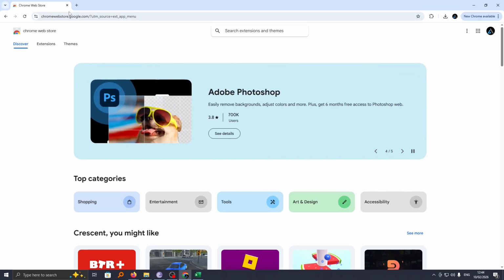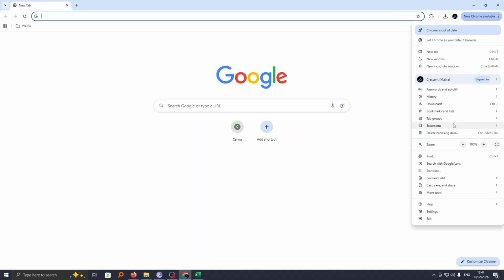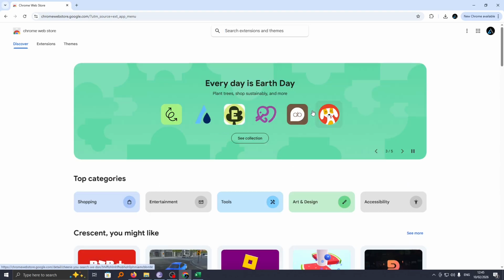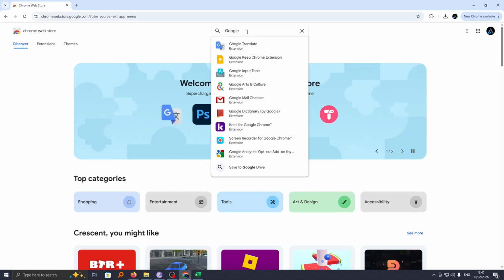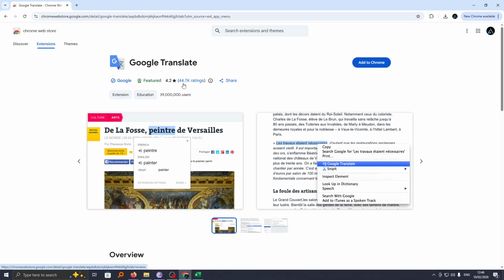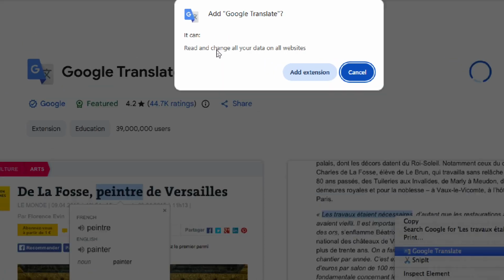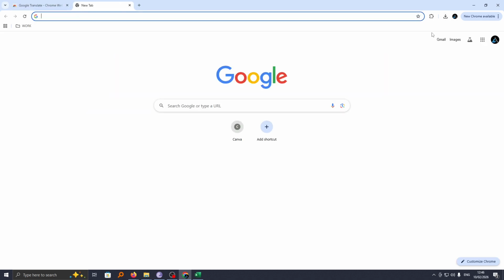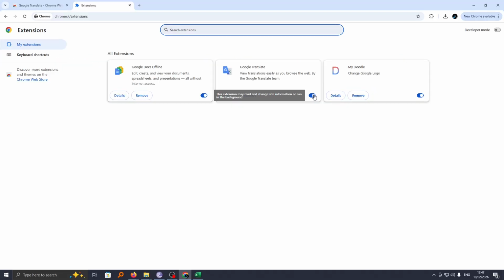How To Install Google Translate Extension On Chrome Browser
In this video, you’ll learn how to install the Google Translate extension on the Chrome browser quickly and correctly. This step-by-step guide shows you how to add the extension from the Chrome Web Store and use it to translate web pages, words, and text instantly while browsing.

👉 Watch till the end to ensure the Google Translate extension is installed and working properly.

What You’ll Learn:

What the Google Translate extension does

How to install it on the Chrome browser

How to use it to translate web pages and text

Tips for managing and enabling the extension